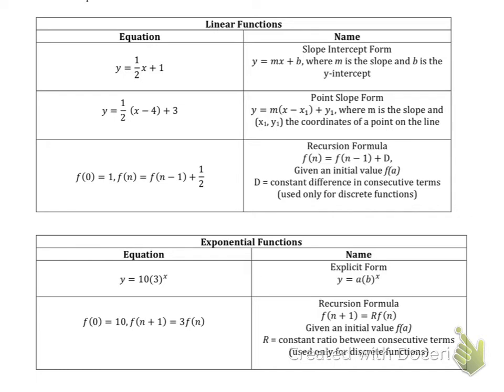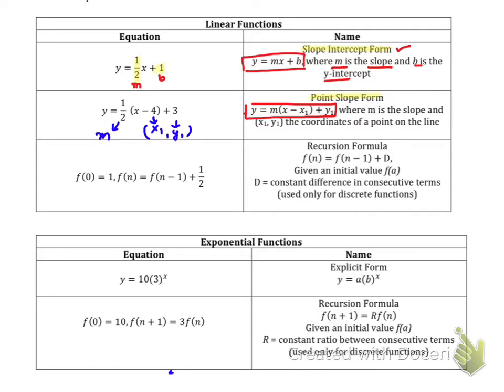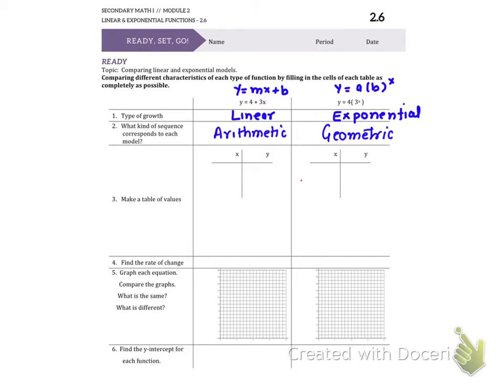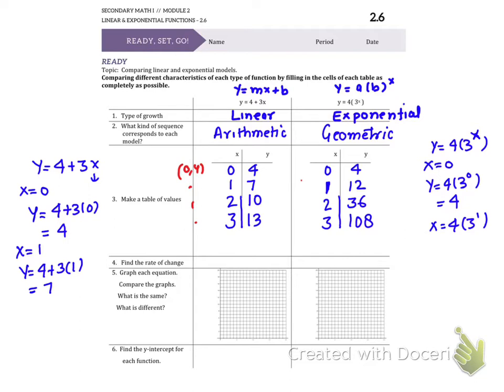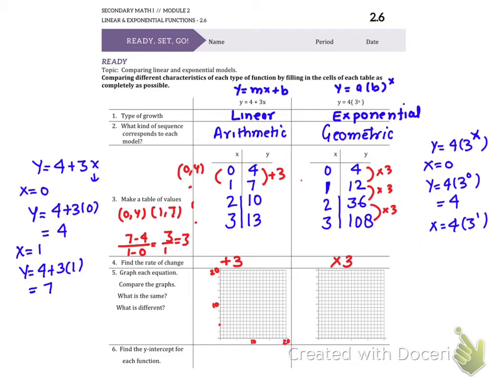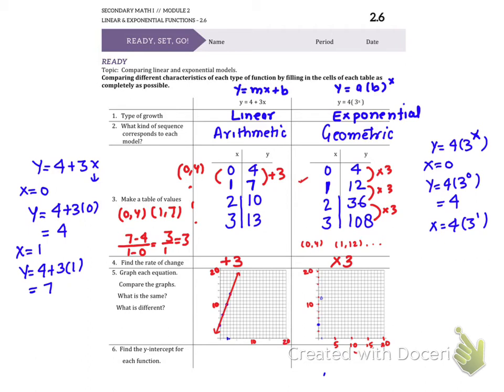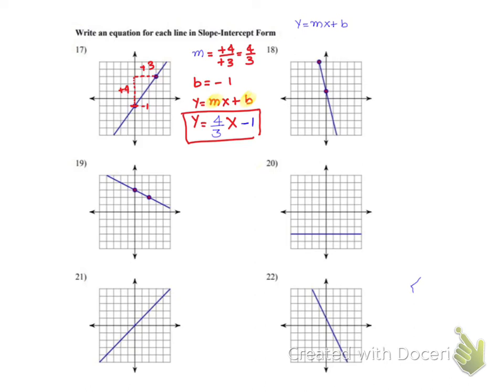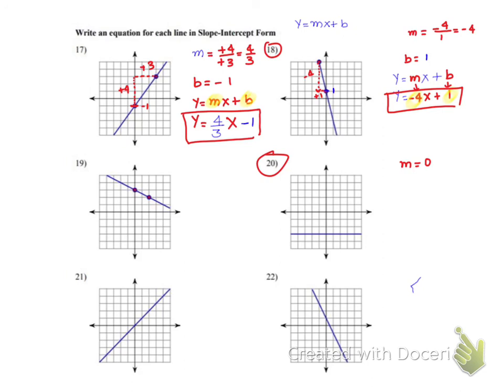Sec 2.6:Form Follows Function( Math 1-MVP CURRICULUM)